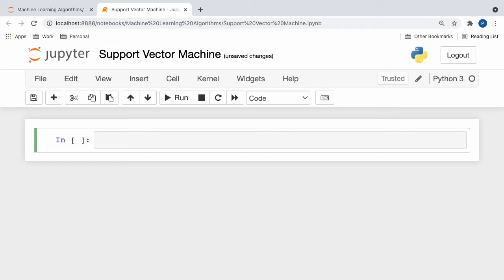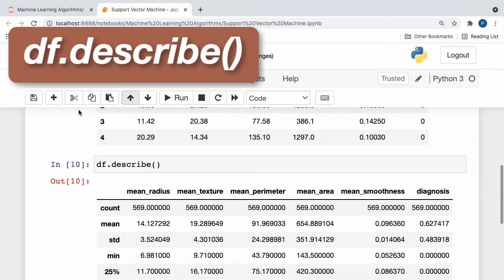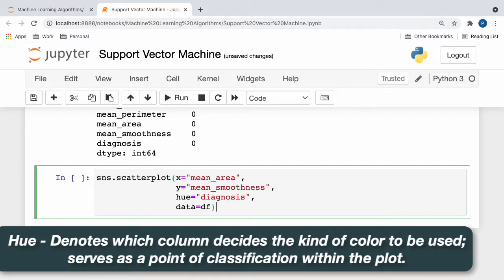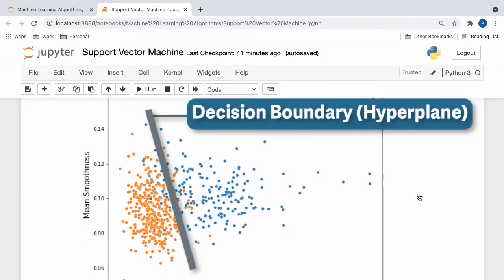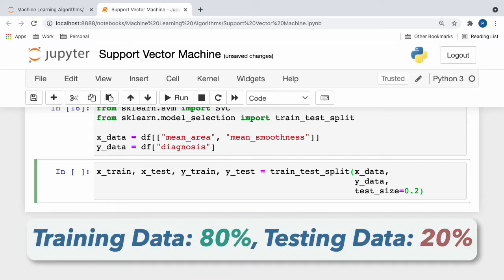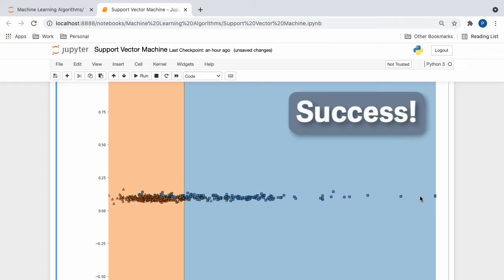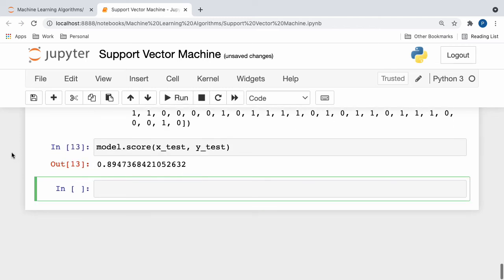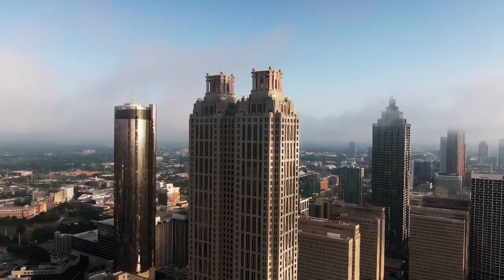Building a Support Vector Machine Algorithm in Python with ScikitLearn - A Machine Learning Tutorial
A comprehensive machine learning tutorial on how to implement the Support Vector Machine (SVM) Algorithm in Python with the ScikitLearn library. In under ten minutes, you'll become familiar with all the important details and be able to play with the code for yourself.

- Feel free to access the Kaggle Dataset used throughout this video
- The GitHub Script containing the Jupyter Notebook we worked on can be found

🕘Timestamps:
0:00 Intro
0:46 Data Pre-Processing
2:37 Visualizing the Hyperplane!
4:28 Building the SVM
5:35 Plotting the Decision Boundary
6:19 Making Predictions + Gaging Accuracy
8:00 Outro

👉 New to EmpowerCode?

Watch our free, in-depth courses and make a CHANGE with technology!
Check them out down below:
💻 Learn Website Creation from SCRATCH with HTML and CSS. SPREAD your messages and SHARE your ideas.

📰 Detect NEWS BIAS in the Media using Python Data Science Techniques! Enact SOCIAL CHANGE and join the fight against media bias.

Take care and have a great rest of your day.